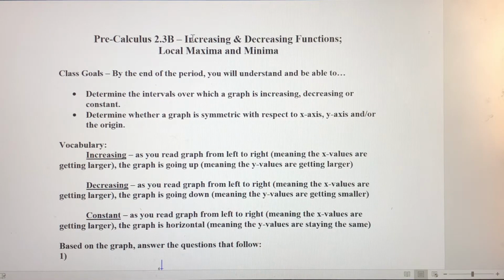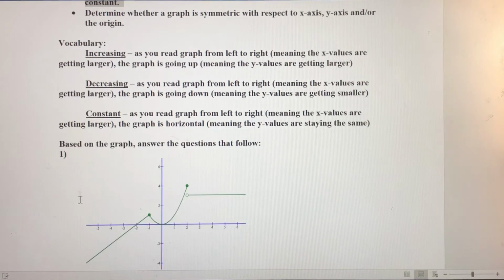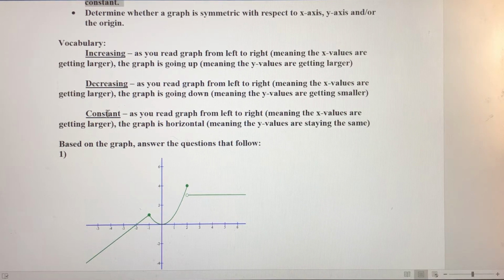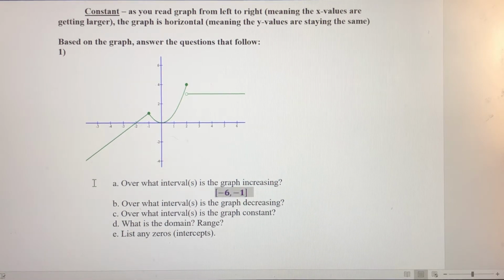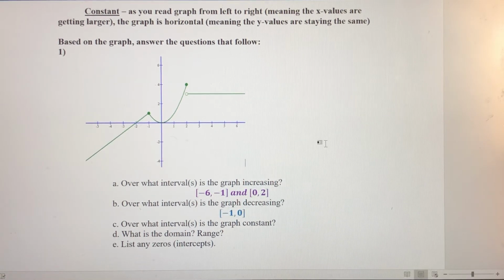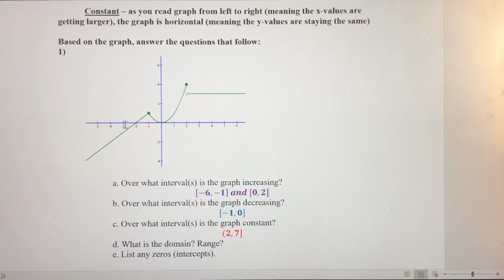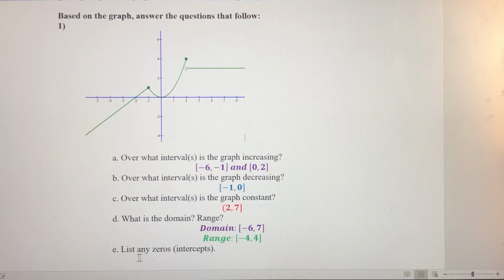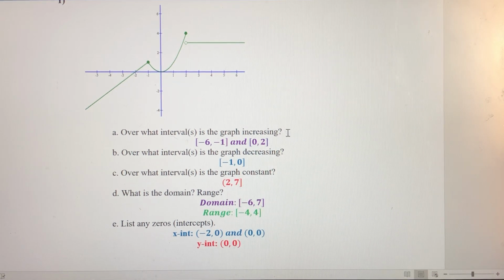How to Determine the Intervals when a Function is Increasing, Decreasing, or Constant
In this video, we show how to determine the intervals over which a function is increasing, decreasing or constant.

We also review domain, range, zeros.